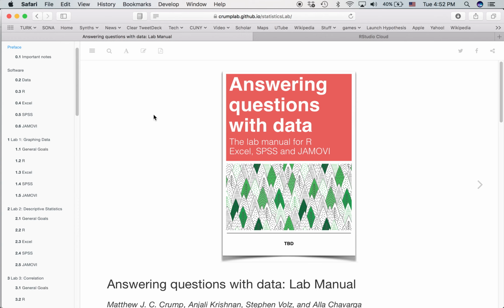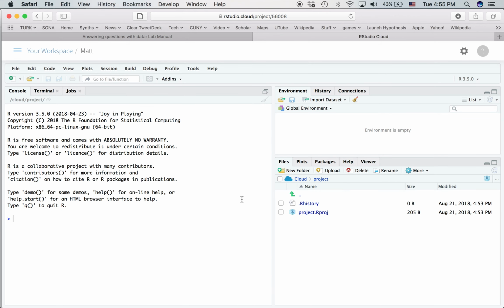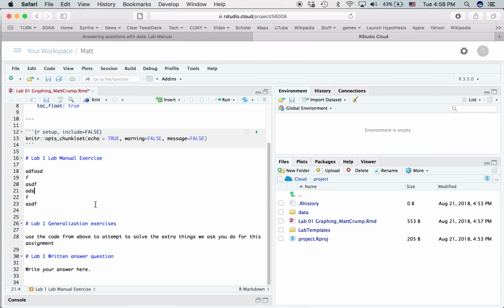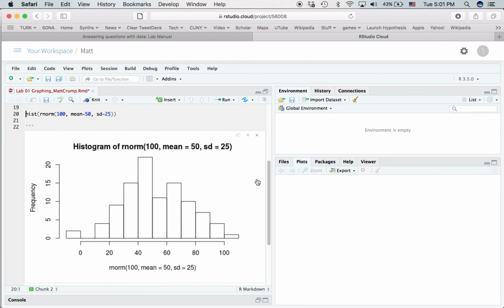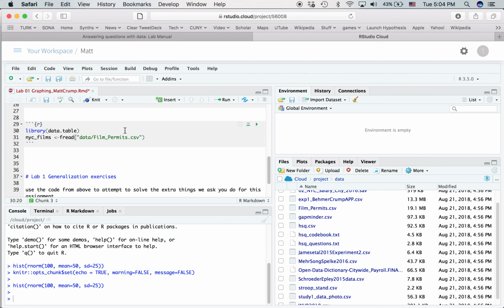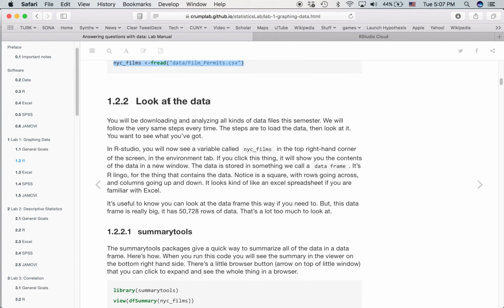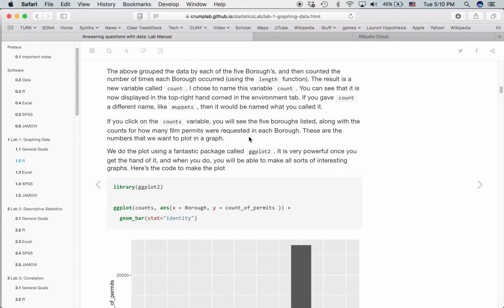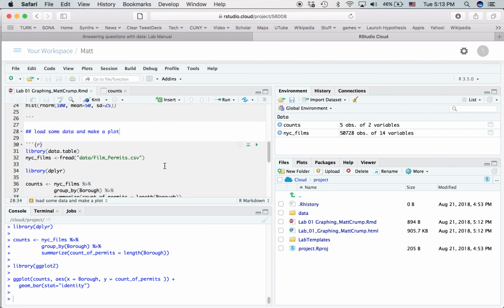Using R Studio Cloud for Psyc 3400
This is brief tutorial showing you how to set-up the cloud version of R-studio to complete the lab assignments for Psyc 3400. The cloud version let's you run R-studio in a web-browser anywhere, and save your work.